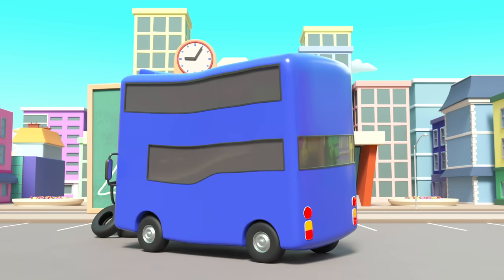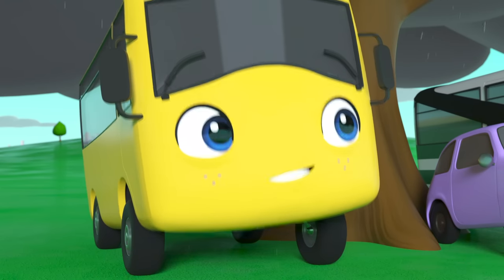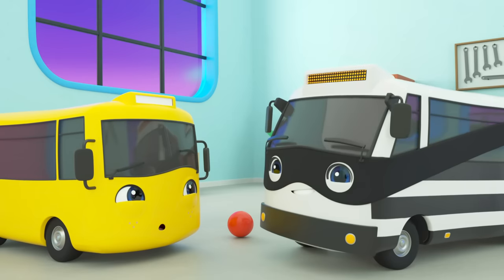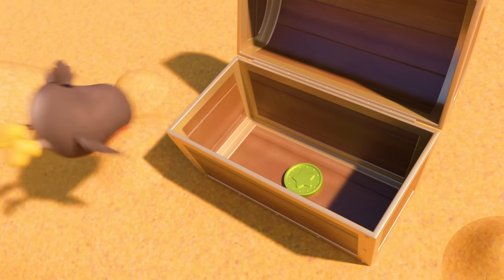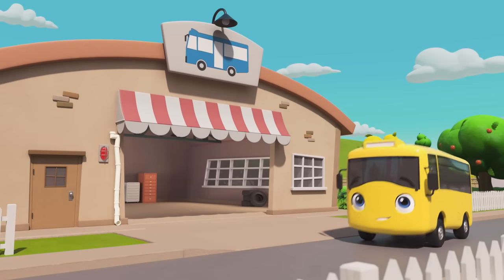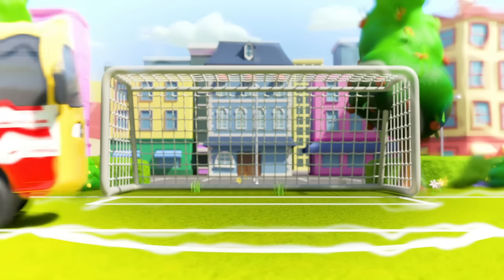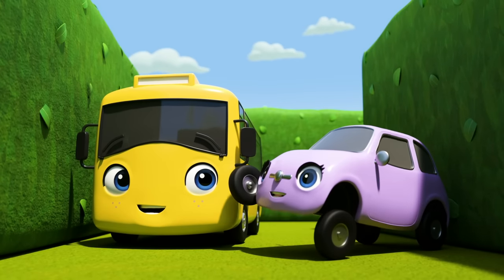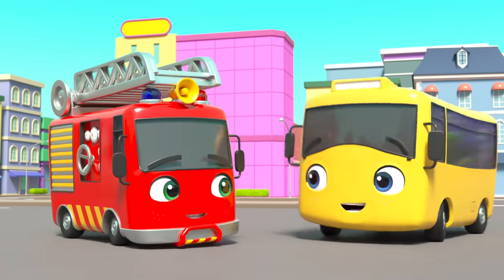Science Experiment Gone Wrong | Go Buster | Cartoon Kids | Learning Show | STEM | Robots & Science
00:00 Science Experiment Gone Wrong - The Floor Is Lava
02:04 Buster the Hero Fire Truck Saves the Day
04:03 Skidding Race in Muddy Puddles - A Stormy Day
06:03 Buster the Gardener - Buster and Friends Grow Vegetables at Home
08:03 Bandit Steals the Cookies! - Mommy's Surprise
10:08 Buster the Wizard - Magic Spell Book
12:08 Buster Goes to Treasure Island
14:09 Tidying up Toys Is Fun with Friends!
16:09 Buster & Daddy Play Soccer - Buses vs. Firetrucks
18:08 Digger Builds a Wobbly Birthday Ice Cream
20:11 Beware of the Erupting Volcano! - Buster Saves Rita the Sports Car
22:10 The Soccer Bus - Don’t Be Nervous
24:10 Buster's Back at School - Accidents Happen
26:10 Buster and Scout Get Lost In The Maze!
28:10 Where's Buster? - Stuck In The Mud
30:11 New Kid in School - Making Friends

Welcome to Moonbug Kids – Robots and Science. Kids Cartoons where you can find all of Moonbug’s best STEM mascots in one hub! Whether you want to learn with JJ while watching Cocomelon, play alongside Ella and Grandma Mei in Lellobee City Farm, visit Beachtown with Cozy Coupe, build and learn with Lego DUPLO, or sing nursery rhymes with Little Baby Bum; there's something for everyone!